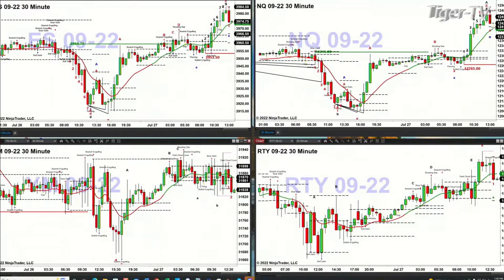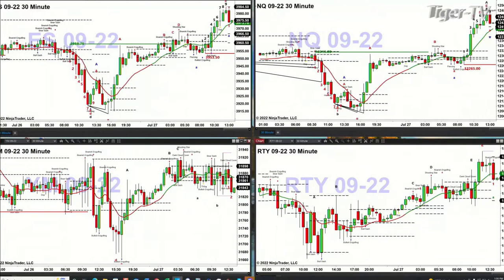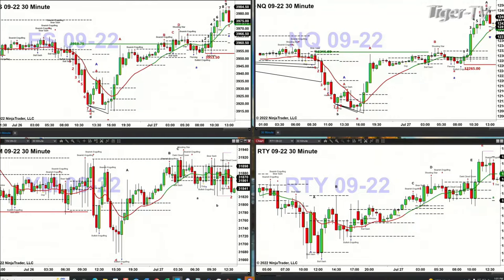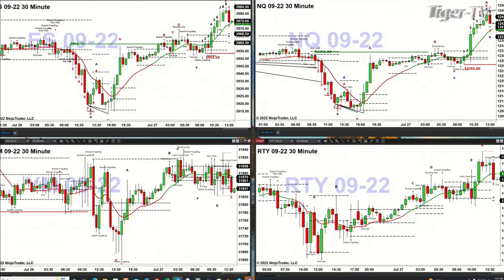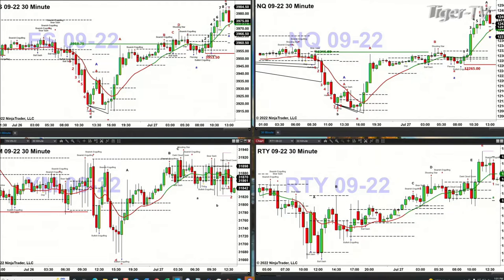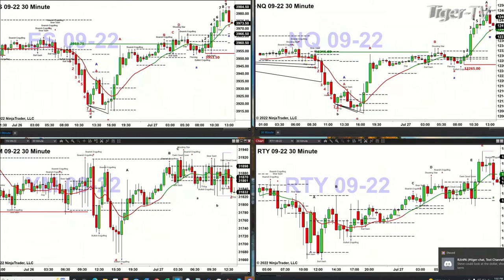July 27th, 1PM ET Market Update on TFNN - 2022